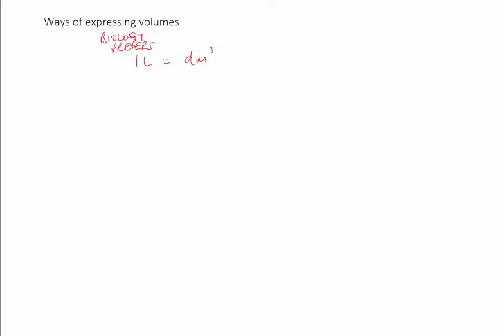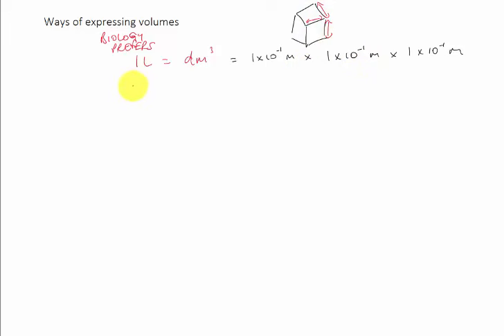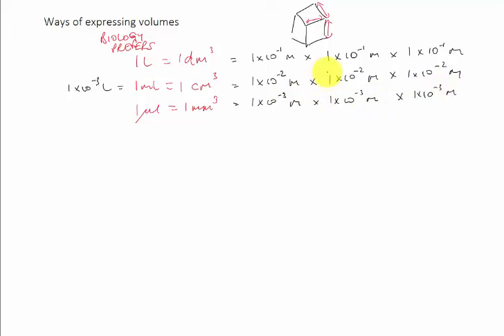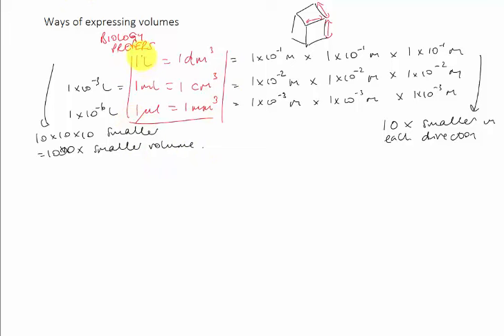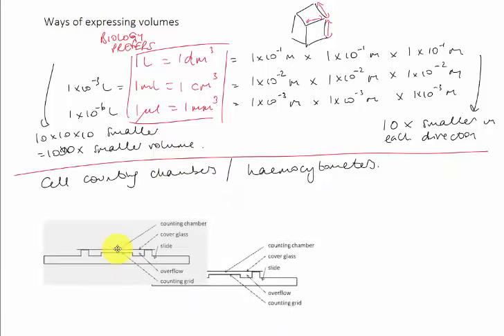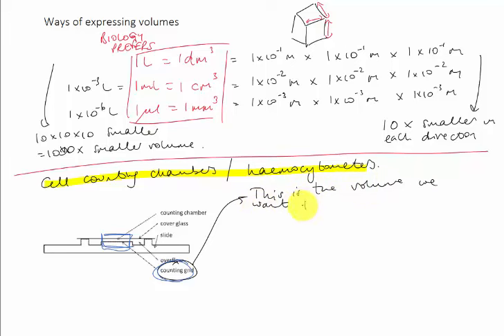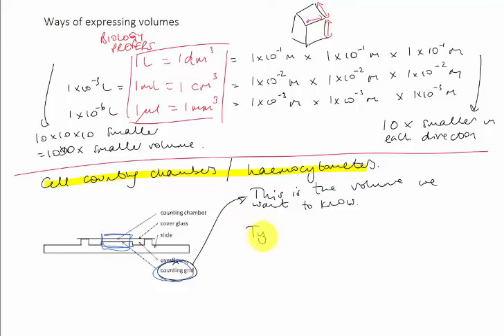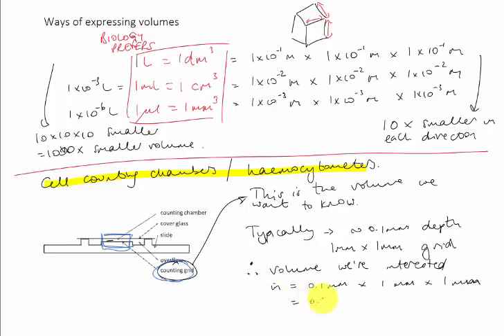3.1 ways of expressing volumes